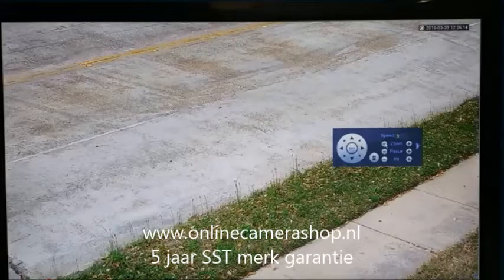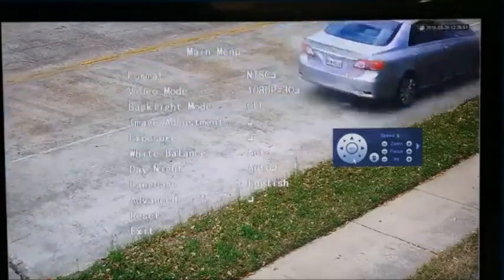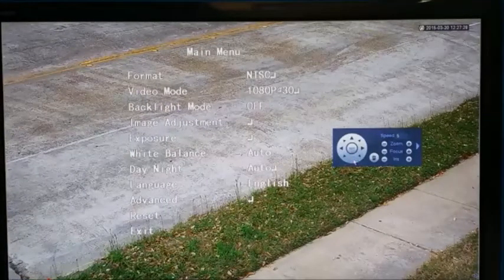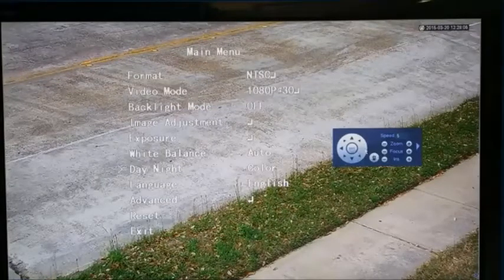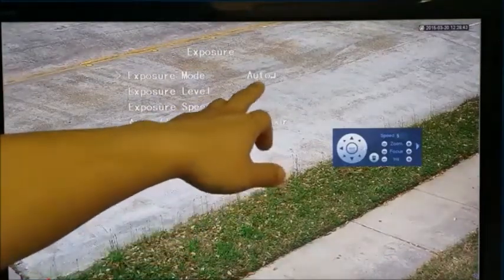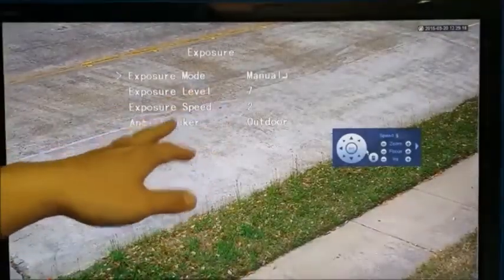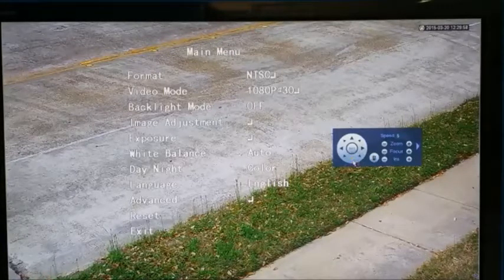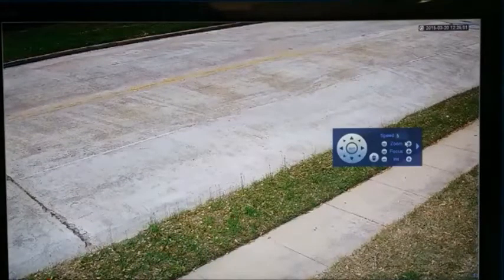Hoe kan in Dahua bewakingscamera OSD instellen en de zoomfunctie gebruiken bekijk het voorbeeld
Hier hebben we een demo film voorbeeld met uitleg hoe men een Dahua bewakingscamera kan in en uitzoomen en ook hoe men het OSD menu van een Dahua camerabewaking systeem moet instellen.